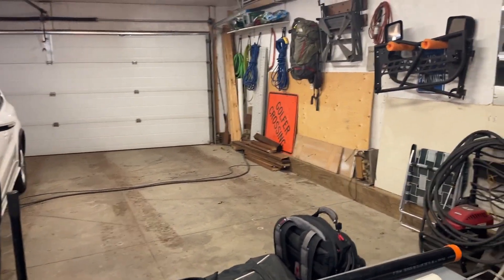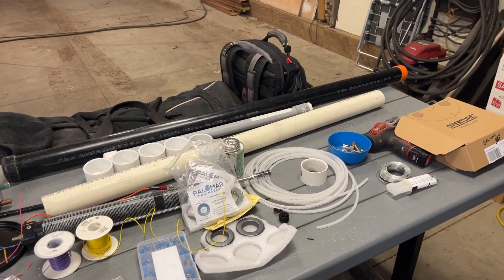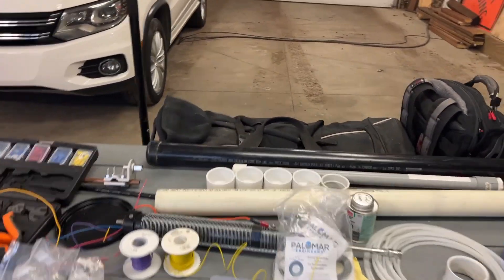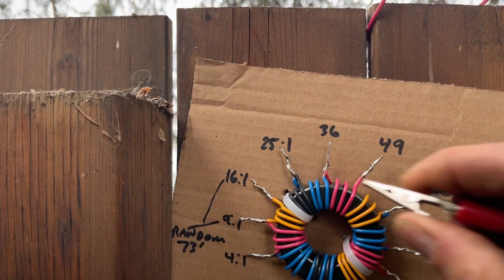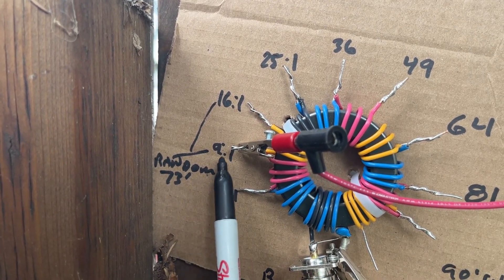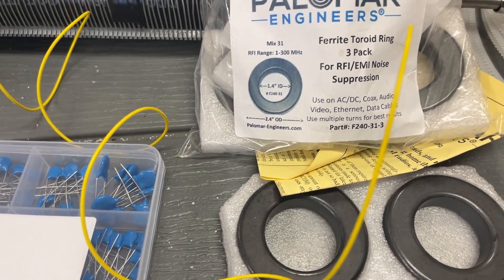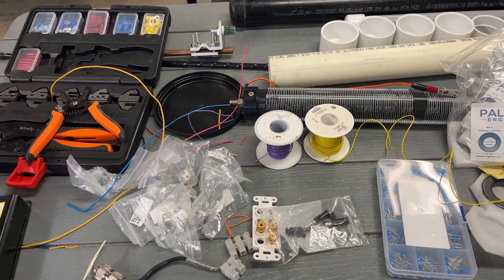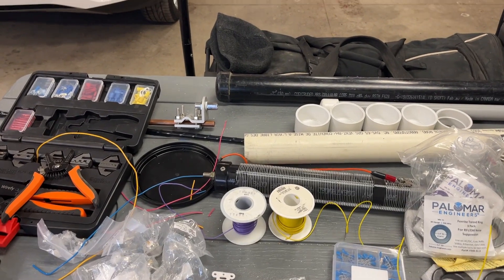Introduction To the Multi Tap Unun Balun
Here is a great way to see hands on how using different Bands, Ratios, and lengths of wire you can get on the air and play radio.
  The concept is simple, 3 turns primary windings followed with 3 more and so on.  Purposely attached to a disposable piece of cardboard to make real time notes on whats working with your combination.  Perfect for POTA!
  Please see my other videos on the build and real time results.